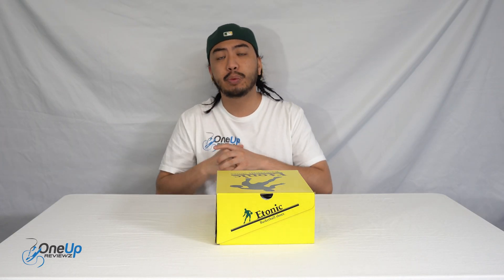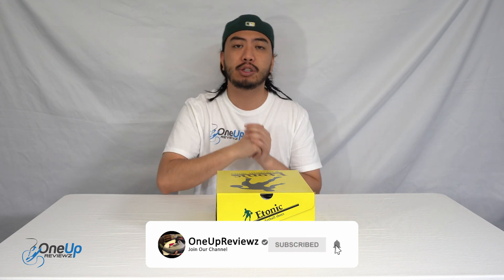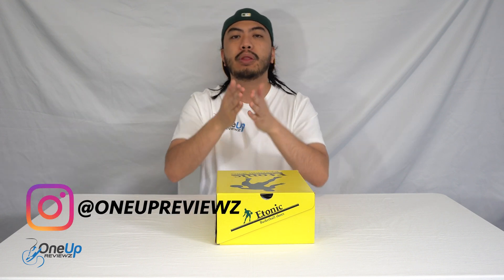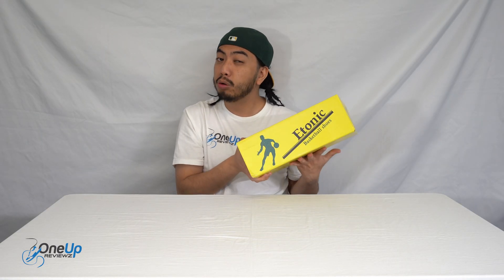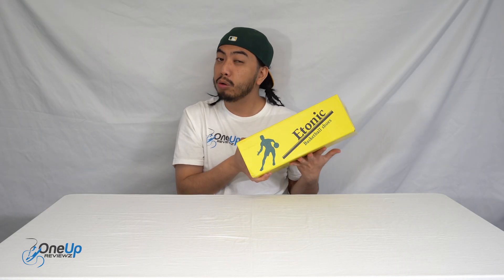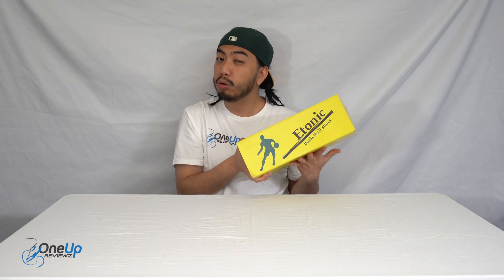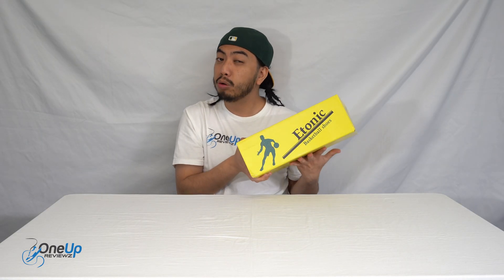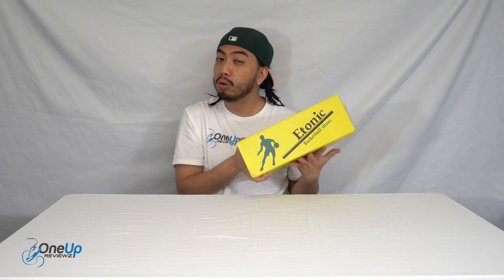ETONIC B509 LAKERS | Unboxing, review & on feet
0:00 ETONIC B509
1:51 unboxing
5:00 180 degrees view
5:58 on feet
6:15 sizing